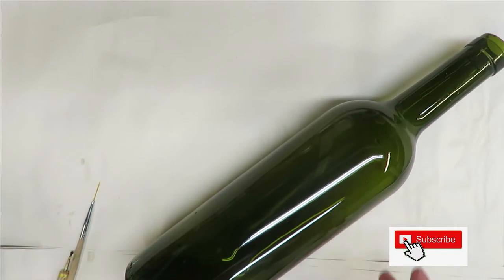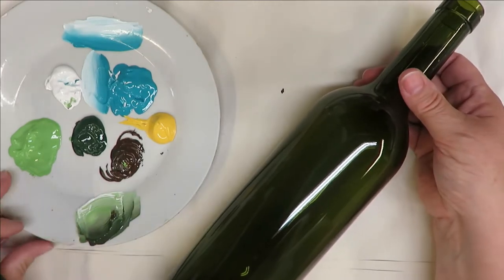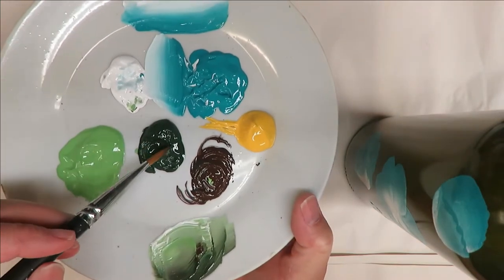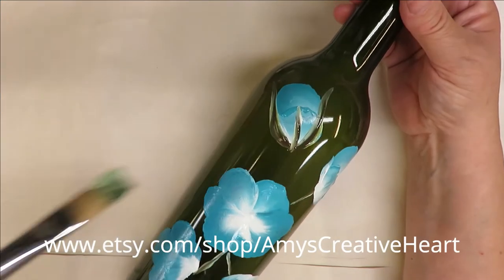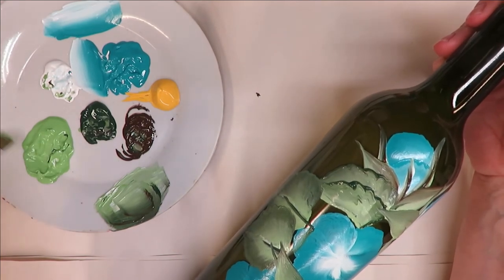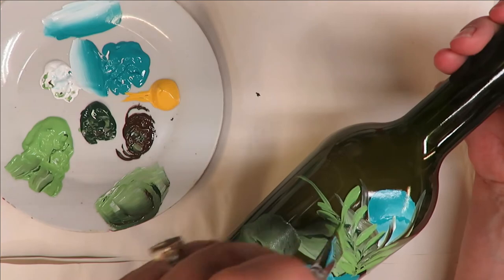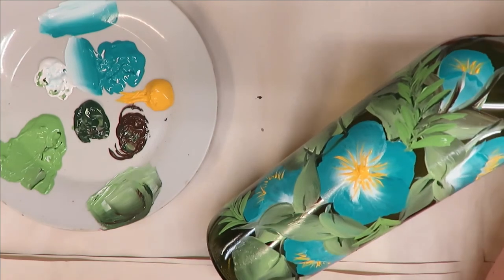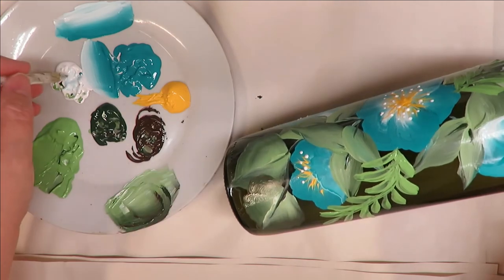PAINTING FLOWERS ON A GLASS BOTTLE | Painting on Bottles | Aressa1 | 2021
I will show you painting flowers on a glass bottle in this video.  Painting on bottles is a great way to keep them out of waste.  Glass bottle painting is a fun activity to with your friends. Learn how to paint glass with me!

Dotting Tools Set,Valar Dohaeris Ball Stylus Embossing Pattern Clay Sculpting Carving Modeling Tools Nail Art

PAINT USED

Thicket
Fresh Foliage
Burnt Umber
Aqua
School Bus Yellow
Wicker White

TOOLS USED

10 Flat Brush
12 Flat Brush
14 Flat Brush
Fine Liner Brush
Dotting Stylus

Wondershare Filmora9